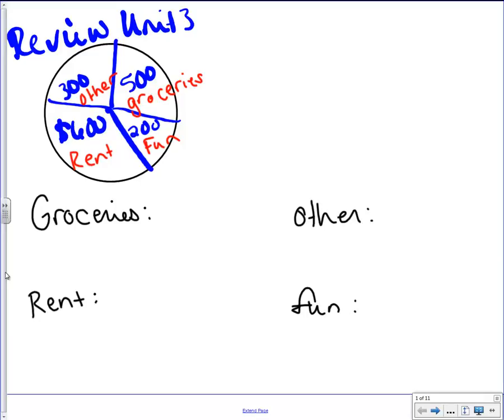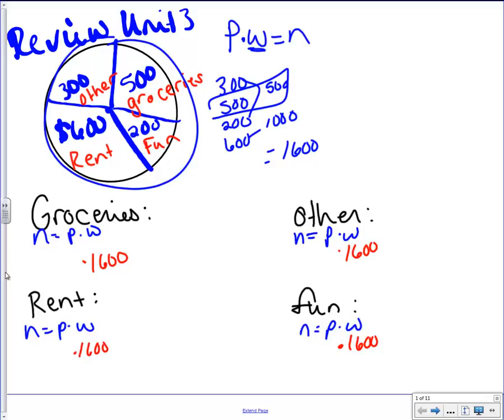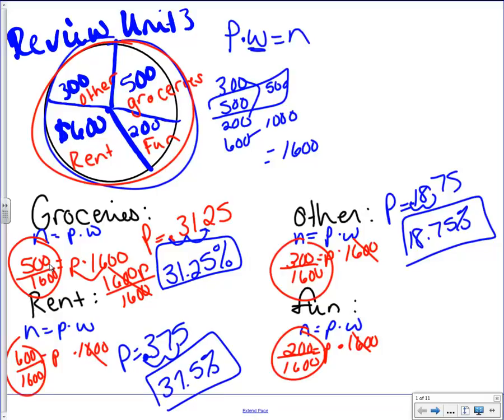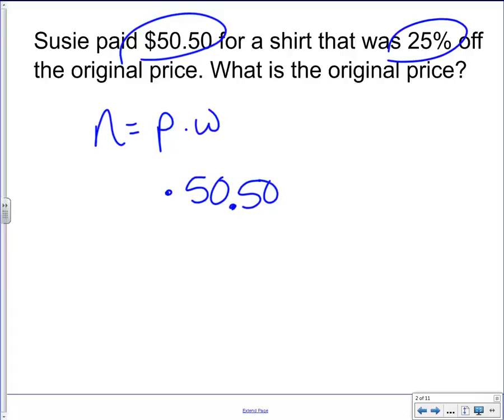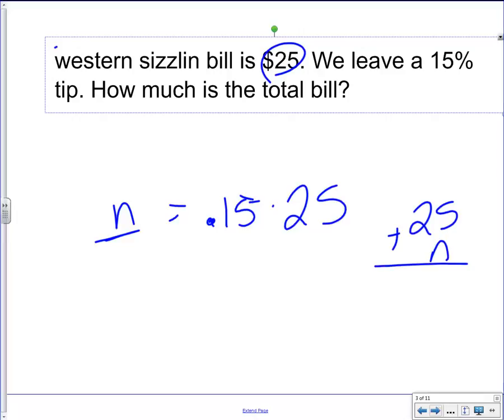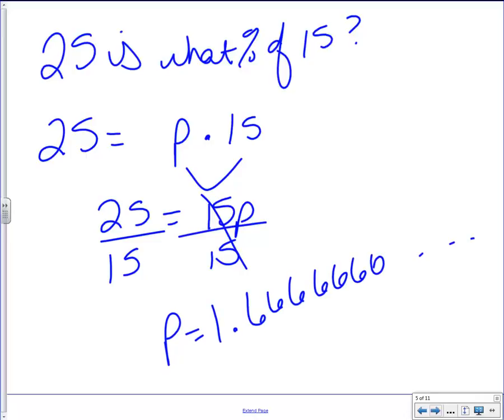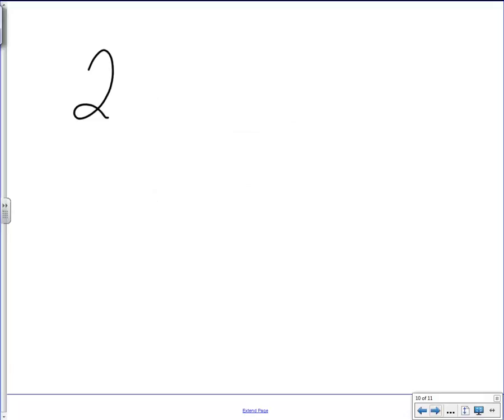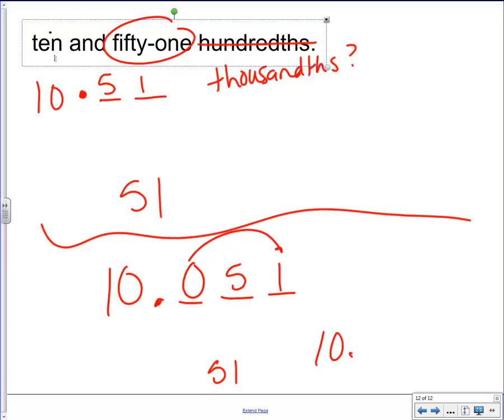Unit 3 Reveiw Lecture Video Keenum